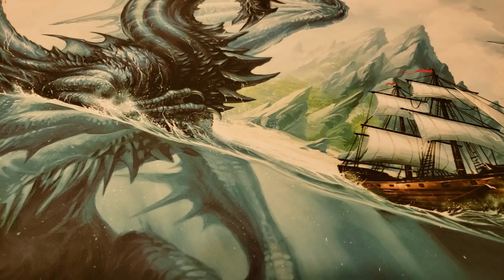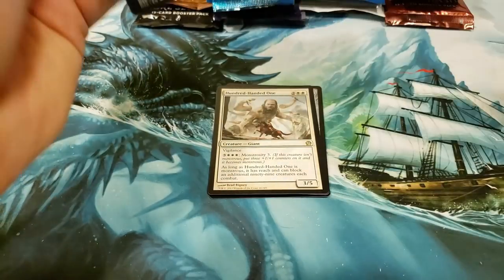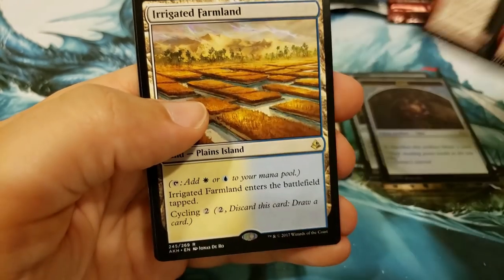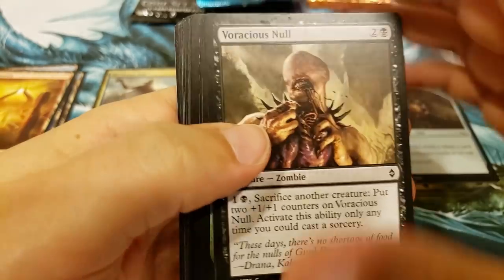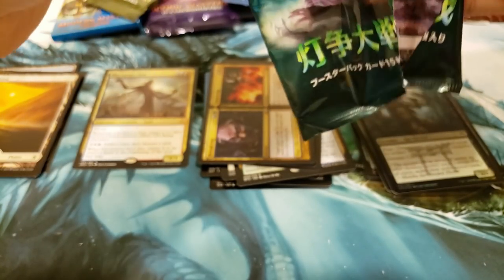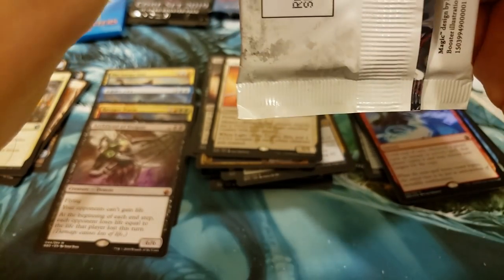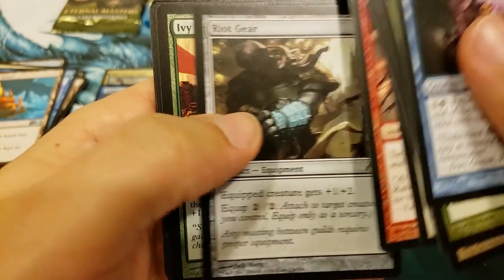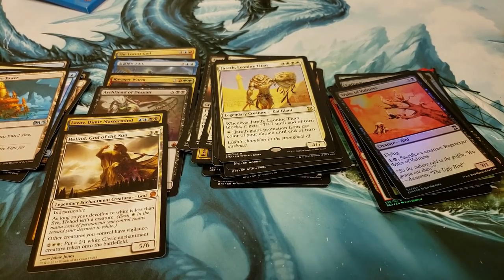29 Chaos Packs MTG Opening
29 Unique Packs opened on the channel including Masters Packs.  Come root on a patron as we get crackin'.

Make sure to sign up for our Discord to interact and get the latest updates